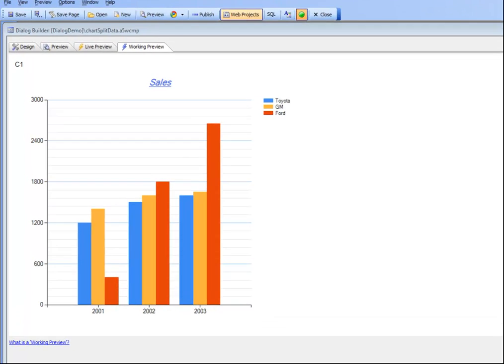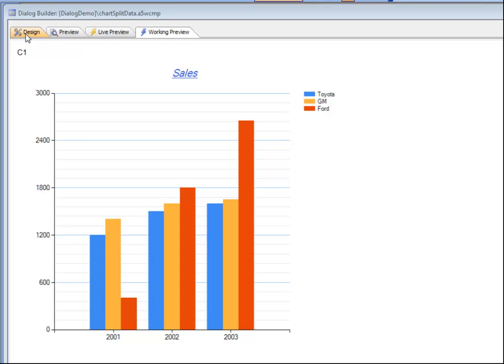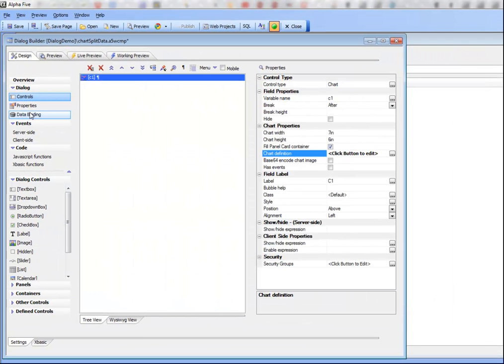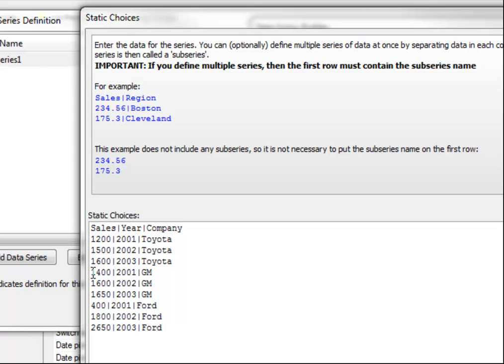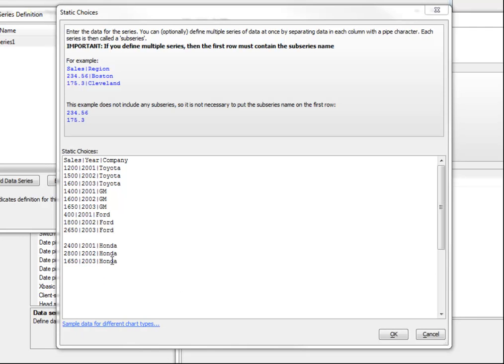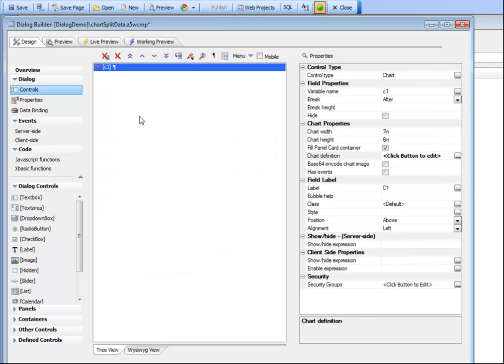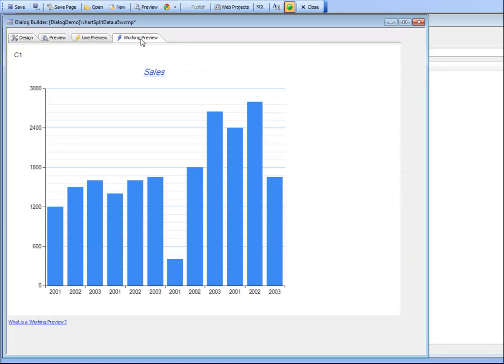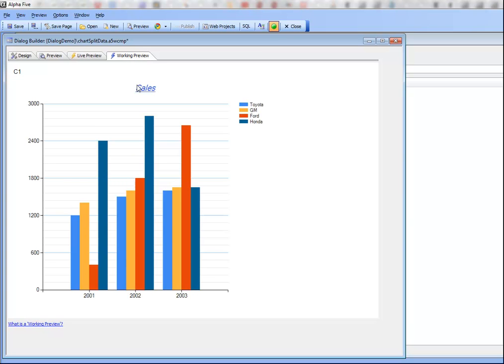V11 Splitting Single Physical Series in Multiple Logical Series to Plot a Dynamic Number of Series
FP11_DLGCHART14 Alpha Five V11 Chart split into multiple series

This video shows you you can plot a dynamic number of series on a chart by splitting a single physical series into multiple logical data series (Requires build 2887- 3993 or above).